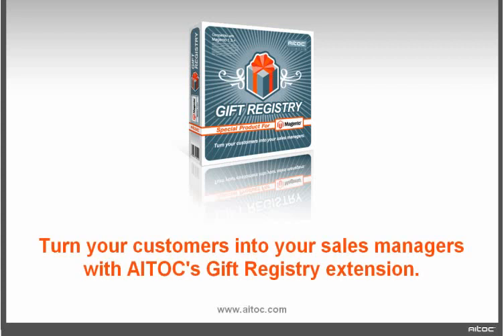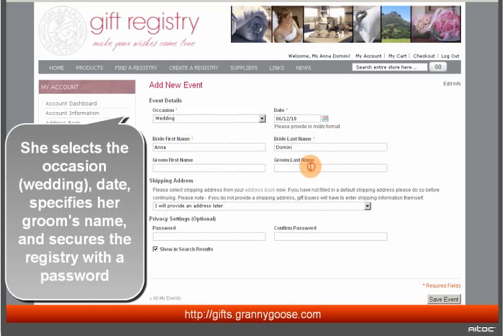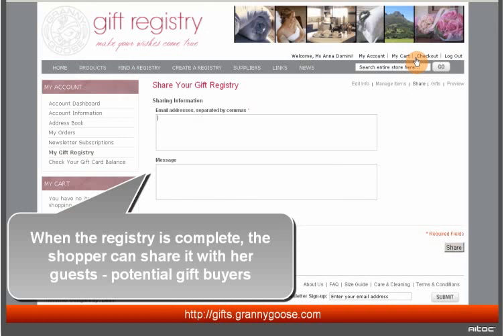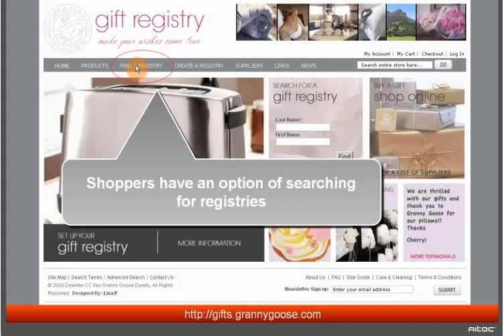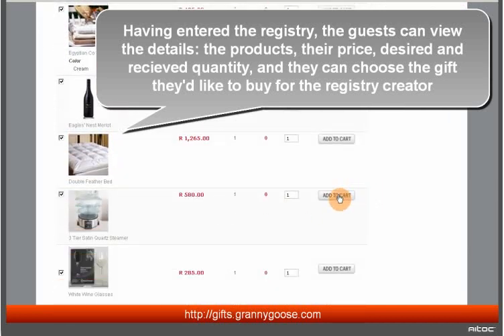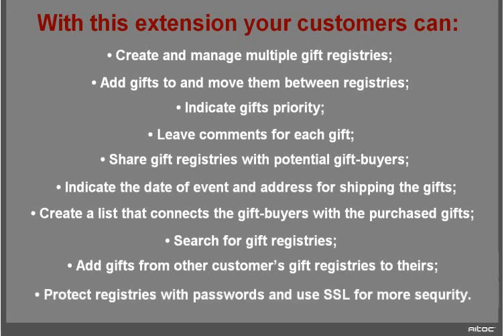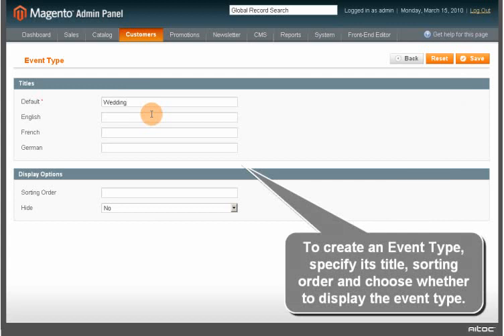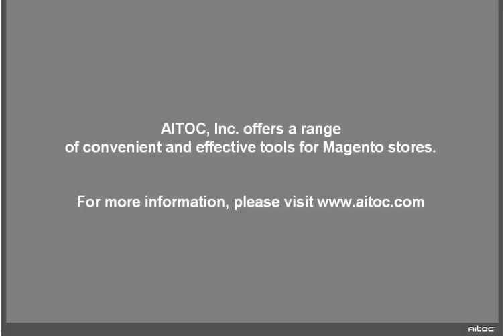Advanced Magento Wishlist - How to Set up Gift Registry in Magento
Real-life example of Aitoc's Gift Registry implementation + a short back-end tutorial. In this video you will learn how to create a gift registry in Magento.